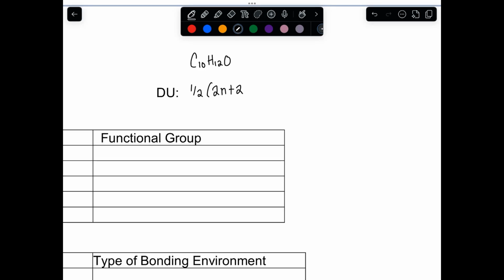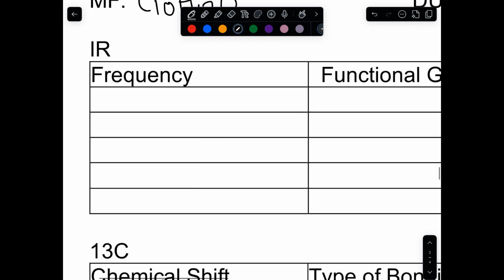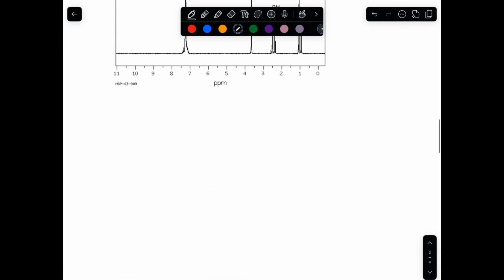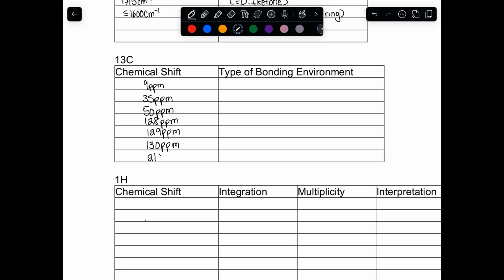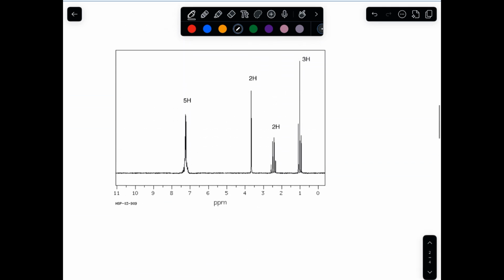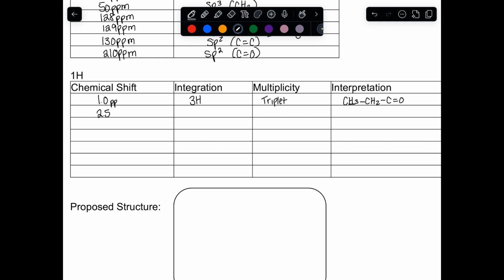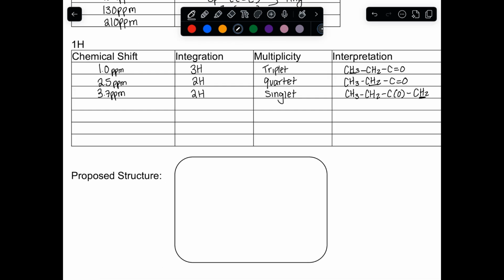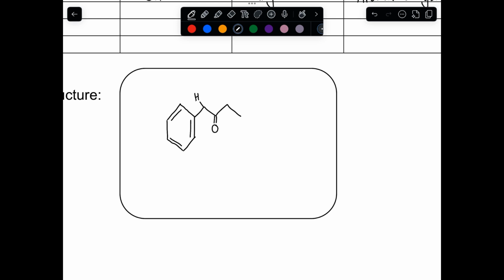Solve a combined spectra problem (*compound M) -Sierra Vergette CHEM1020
CHEM1020 solving a combined spectra problem for compound M C10H12O.